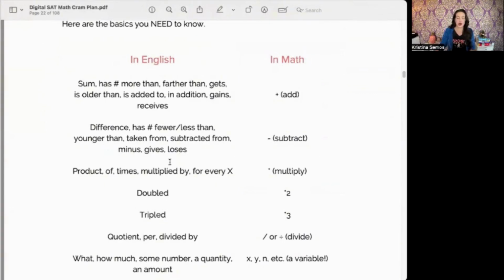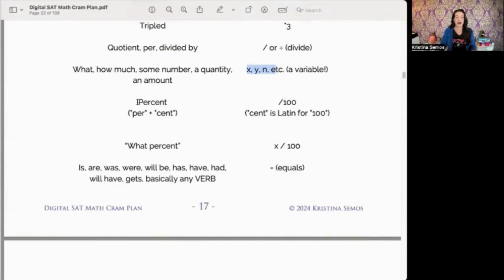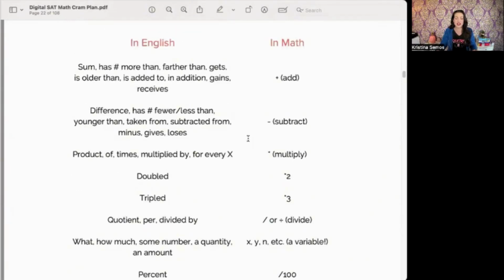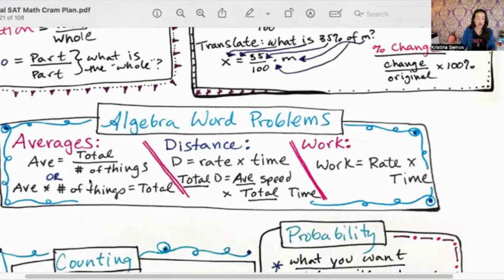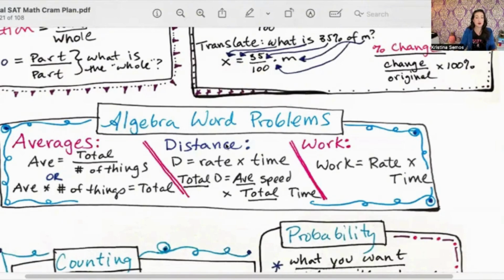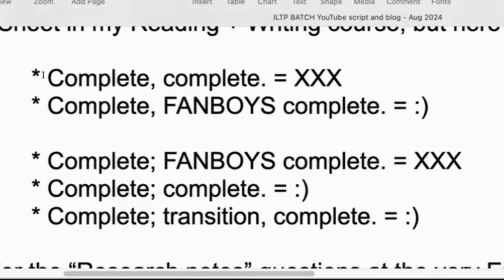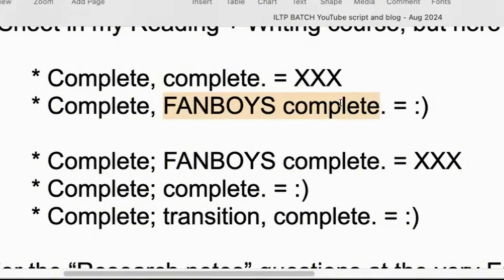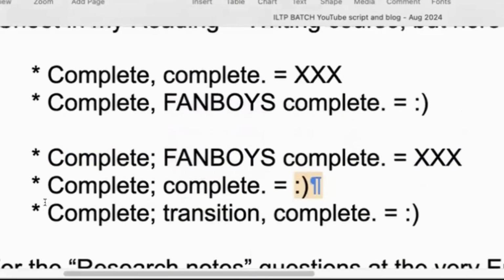SAT Tips + Tricks that ACTUALLY Work (minimal studying) in 2025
Are you low on study time but want to drastically raise your SAT score? Lucky for you, in this video, I go through both sections of the SAT (the Reading + Writing section and the Math section) and give you my FAVORITE tips and tricks that can instantly boost your score! Raise your Digital SAT score in mere minutes!

✏️ Take my FREE quiz to find out if you should take the ACT or the Digital SAT:

🌐 Learn how the Ace the Test Game Plan™ session + Private Tutoring works

📞 Are you a parent interested in elite private Test Prep tutoring for your highschoooler?

TIMESTAMPS
00:00 - Intro
00:29 - Digital SAT Guessing Hack
03:02 - DSAT Math Tips and Tricks
13:26 - DSAT English Tips and Tricks

➡️ About Kristina Semos + Ivy Lounge Test Prep®

Kristina Semos graduated from Brown University Magna cum Laude in 2004, with a double degree in Music and Italian Studies.

However, don’t be fooled into thinking Kristina is skilled only in the humanities– she started as an Engineering concentrator at Brown with MIT as her back-up school.  And her qualifications don’t stop there – Kristina has a long record of superlative academic achievement, including:

 ✔ Valedictorian of the Talented and Gifted Magnet High School in Dallas, TX, which has been ranked #1 public high school in the US countless times in Newsweek and US News.

 ✔ Broke the record for cumulative GPA with a 98.93.

 ✔ State AP Scholar for the state of Texas, with a dozen 5’s and a couple 4’s, breaking the record on that one, too.

 ✔ National AP Scholar

 ✔ National Merit Scholar

 ✔ 1st Place in the Mathematics Olympiad (Dallas-wide) 8 out of 9 years, breaking the record for cumulative performance.

 ✔ Top-ranked girl in the state of Texas in the Mathcounts Competition.

 ✔ Competed on the Texas team for the American Regional Mathematics League, a national math competition.

 ✔ Awards at the City, District, State and National levels for Piano, Flute, Voice, Computer Programming, and – of all things! – German Folk-Dancing.

 ✔ Early admission to Brown University, with MIT as her backup school.

 ✔ A sense of normalcy.

Kristina’s worked extensively with exclusive tutoring companies in NYC before starting her own in 2012, inspiring students around the globe to kill it in math and ace the SAT and ACT.  She currently reaches students around the world exclusively via Zoom and Skype.